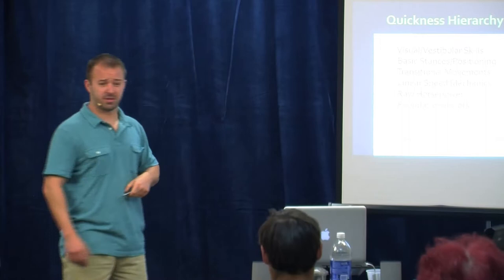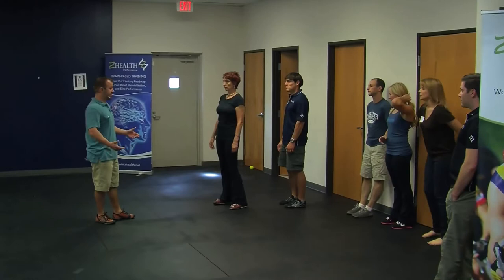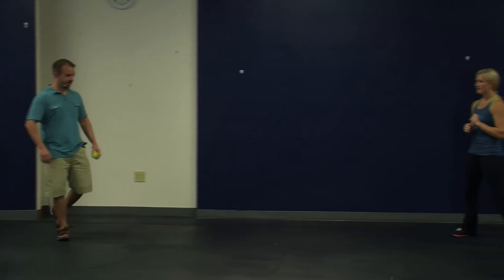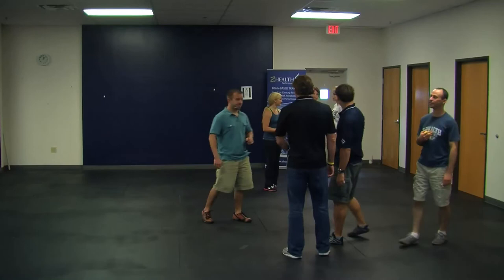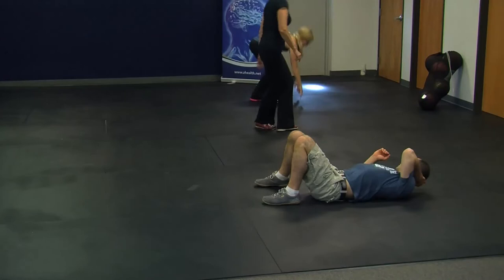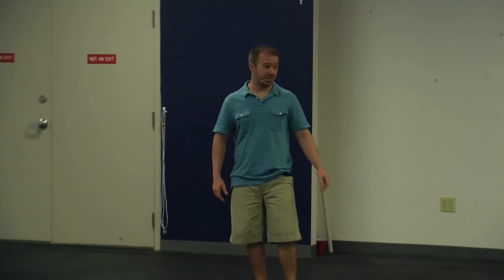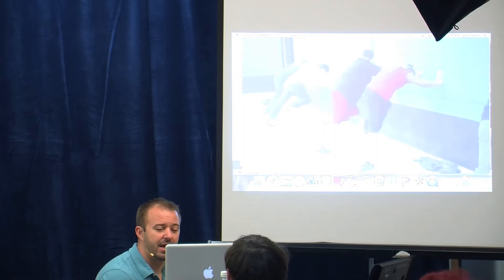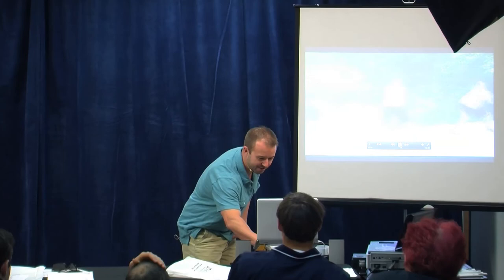Jason Wood 2011 Z-Health Master Instructor course: Youth Sports camps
Taken from the 2011 Master Trainer weekend.
Jason Wood talks about training kids and youth